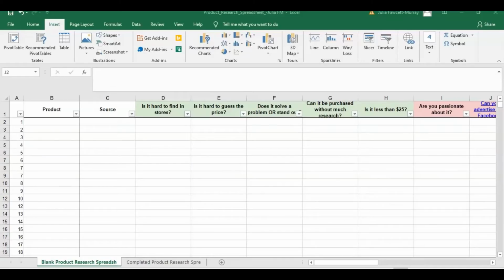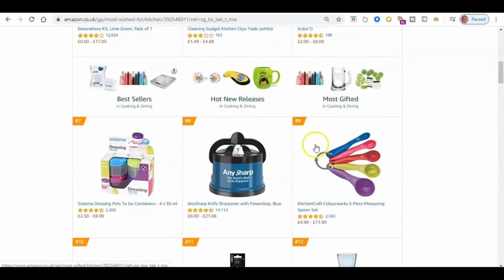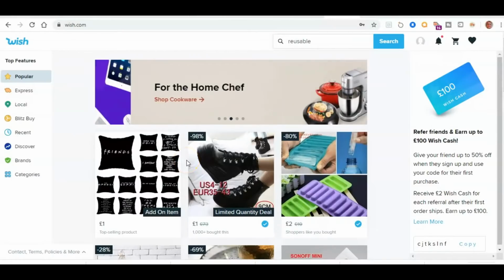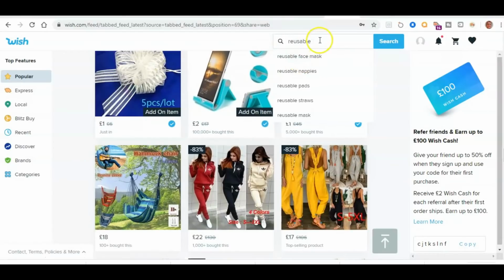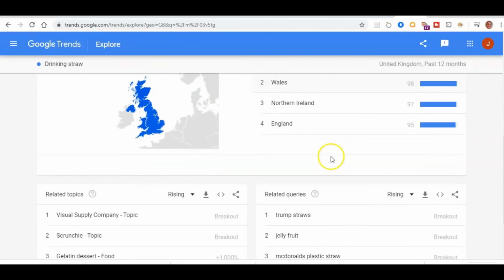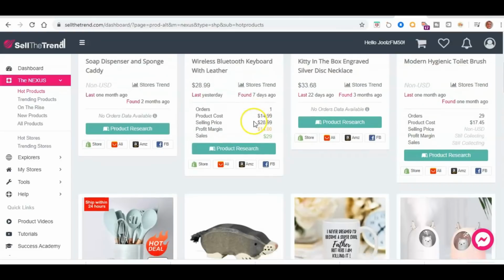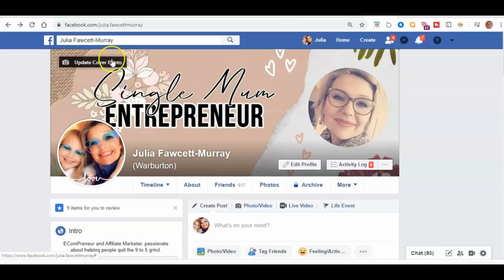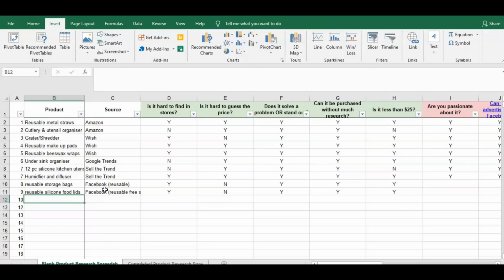Shopify Dropshipping Tutorial: How to Research HOT Products on AliExpress, Wish, Google and Amazon.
In this Product Research video we will be taking a deep dive into exactly how we will find potential trending and/or products for our online store using popular shopping sites such as Wish and Amazon, as well as paid for platforms such as Sell the Trend. This is a crucial part of your store preparation as we get used to where and how we might find trending products to sell. So you mustn't rush this part of the process!

To book a one to one mentorship call with me go If you are serious about building a Shopify store then please book an hour with me so that we can explore the options and best way forward for you!

Here are the main links to the product research sites in the video:

Here are some of my Number 1 recommendations for growing your business:
Build a web page in under 10 minutes!
Learn the BEST kept secrets to get traffic to your

So who am I? I'm Julia, the Single Mum Entrepreneur. I've been a solo parent for 7 years and have 2 children aged 11 and 9. I was in the corporate Sales and Software world for 20 years, but I decided to leave the corporate life behind 4 years ago, and start exploring how to build multiple income streams in order to take care of my family, and never be dependent again on a "boss" to provide financial security for me and my children.